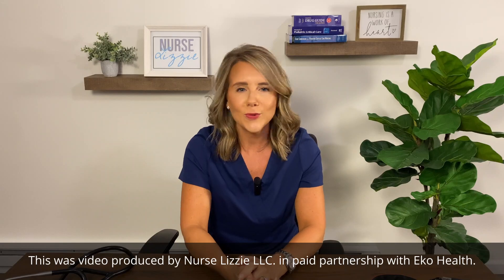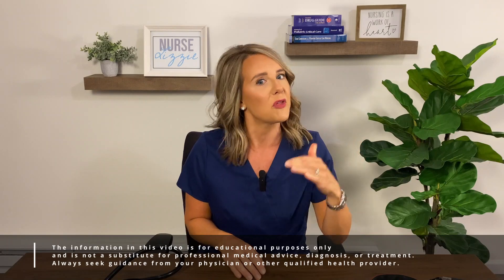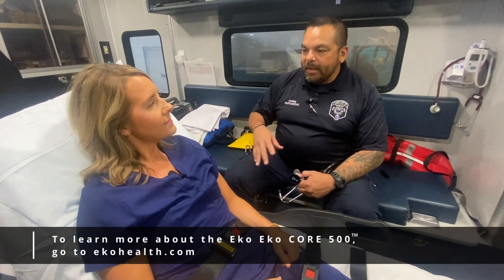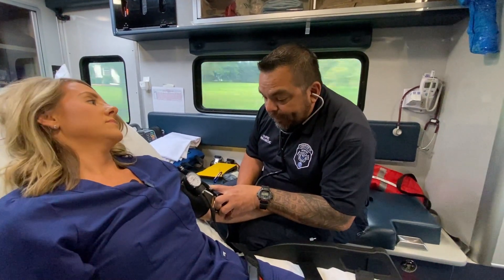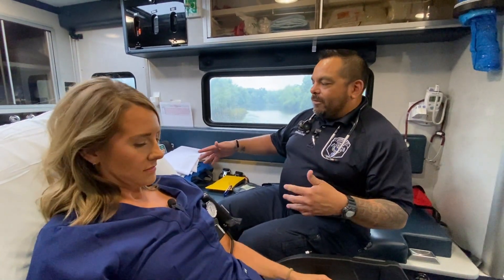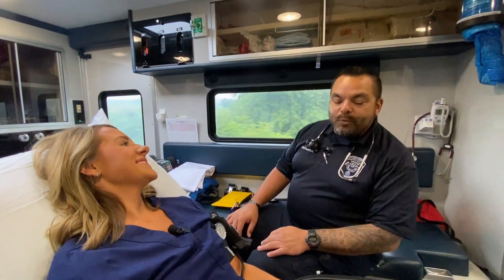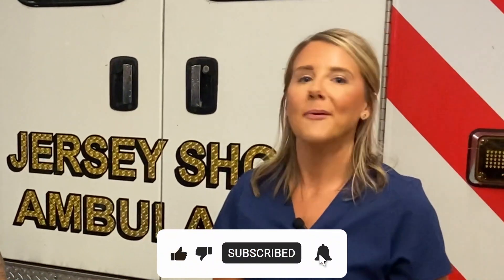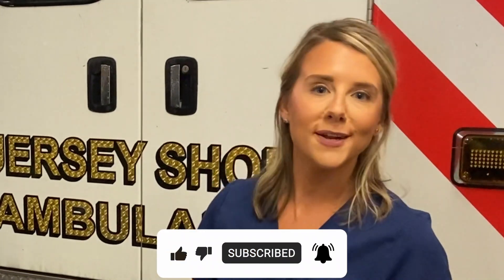Ambulance Ride with the Eko CORE 500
In this video, I'm partnering with Eko Health. I'll be taking a ride with my friend Chris. Chris is a paramedic in Jersey Shore, Pennsylvania, and has offered to take us on a ride to see how the Eko Core 500 performs in the noisy atmosphere of an ambulance! let's see what Chris thinks of this stethoscope!

About me:
I’m Nurse Lizzie. I am a certified, pediatric RN and have been working in nursing and education for over a decade. I am dedicated to helping nurses, whether you’re just beginning your journey as a student, already in the field, or helping the next group of great minds conquer their goals. Although the Nurse Lizzie ecosystem no doubt has a special pediatric flare, ALL nurses are welcome! In today's world, we need to stick together and help each other.

That's why my core values are as follows:

Helpful - Help Nurses achieve their fullest potential.
Excited - Be excited and passionate about the field. If you loose your passion, you loose your HEART.
Authentic - Be Real. Be true to yourselves.
Respectful - Always show respect to each other, team members and partners
Teamwork - One nurse can't do it alone! We all can use a little push from each other!

Please visit my website for more information about me and to access a growing list of helpful resources for nursing students and nurses, and be sure to spread the word to your peers!